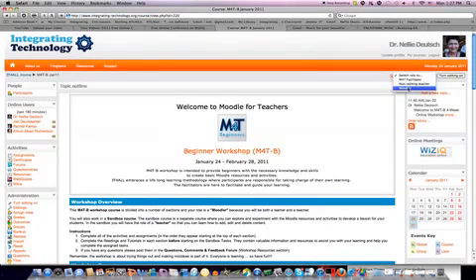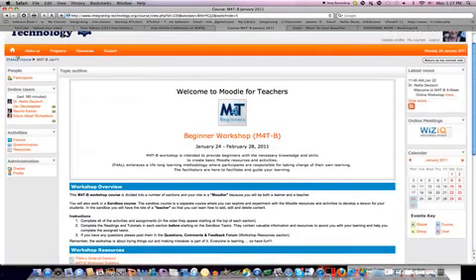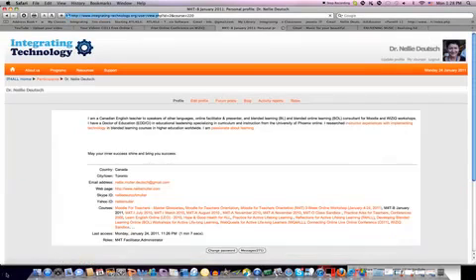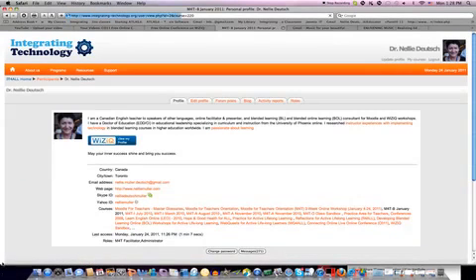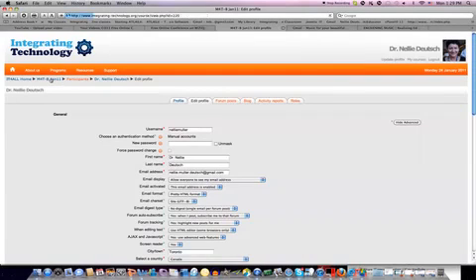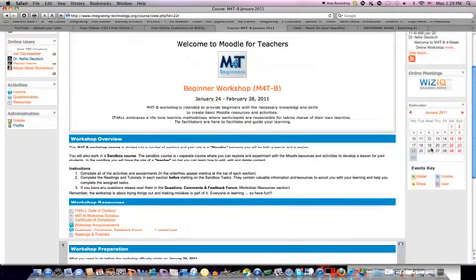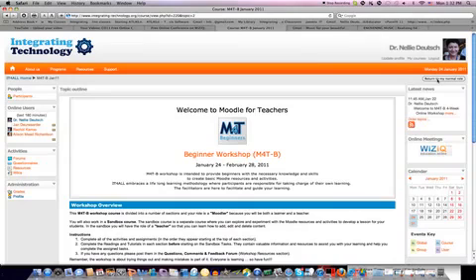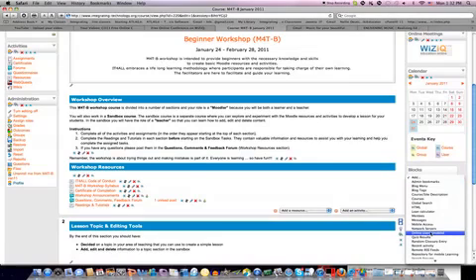Moodle for Teachers Beginners (M4T-B) Free Online Workshop.flv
Here's one of the most important event that I take part in sooner from 04/02/2011 . It's a great chance for al teachers all over the world know how to teach the world.